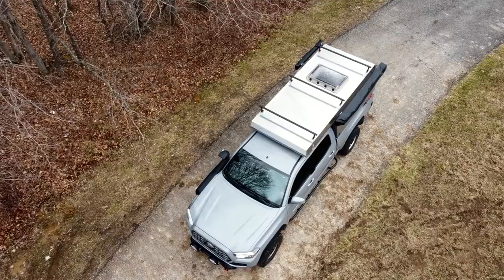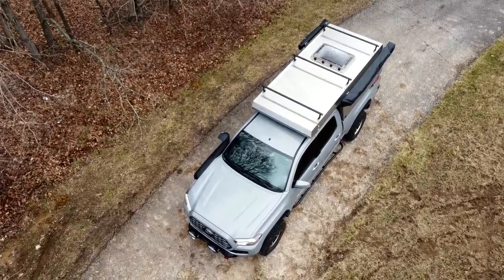AT Overland Atlas camper on our 3rd Gen Toyota Tacoma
Welcome to Trial X Trail Overland. In this video we take a look at our AT OVERLAND ATLAS topper. We talk about why we bought the Toyota Tacoma and why we chose the AT Overland Atlas. Then we show you around our home away from home.